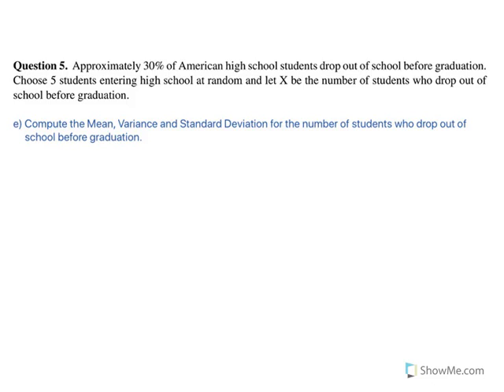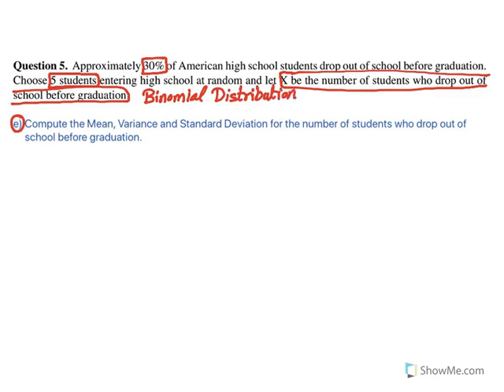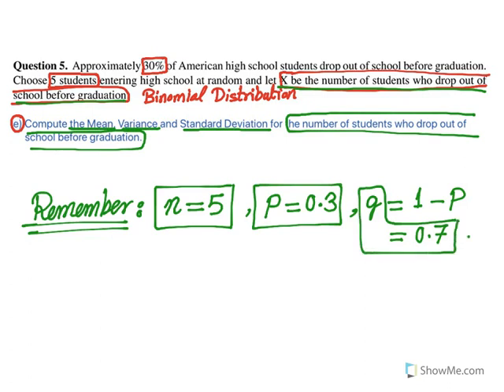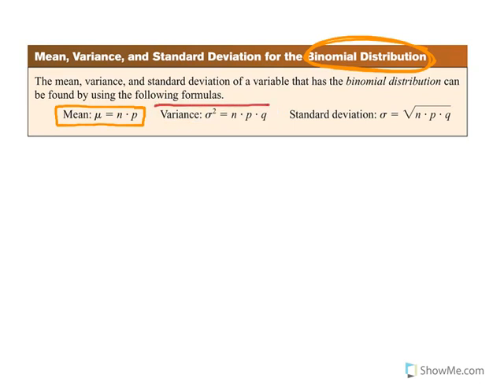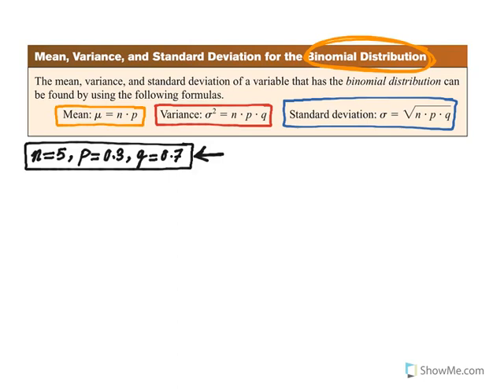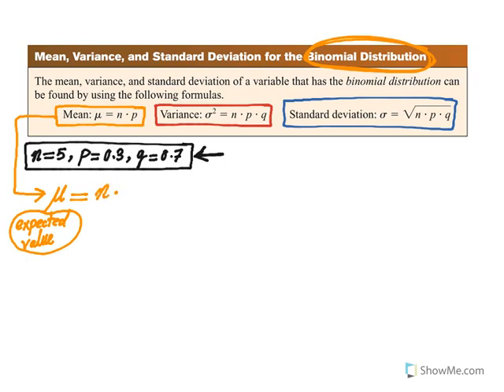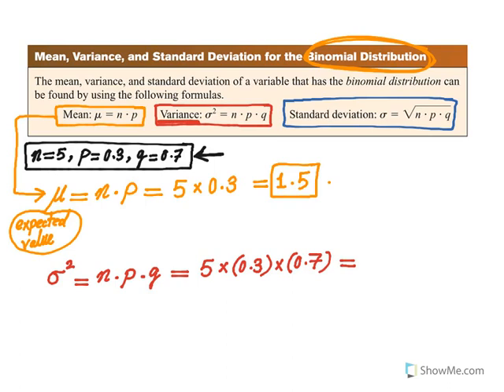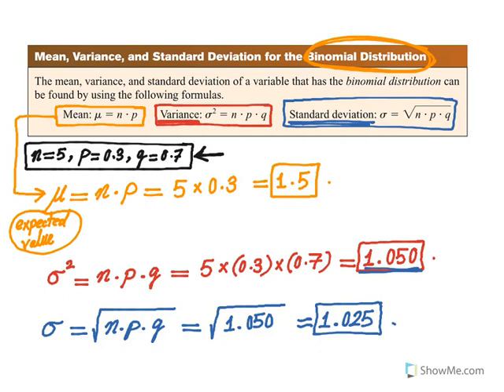31 Binomial Distribution Part 2